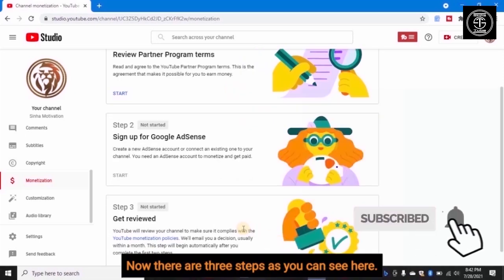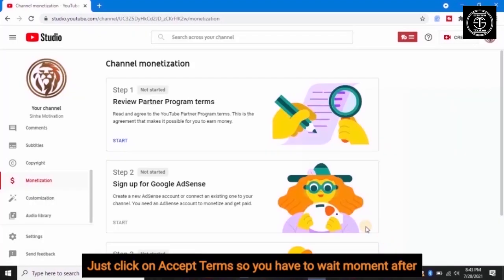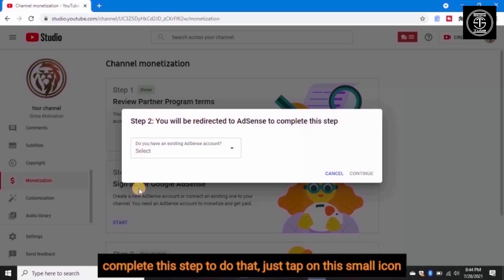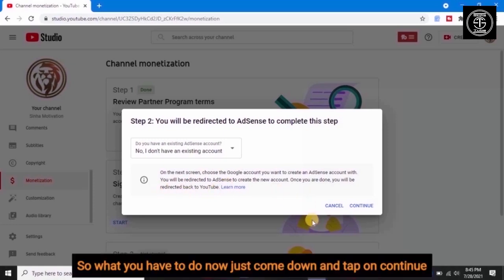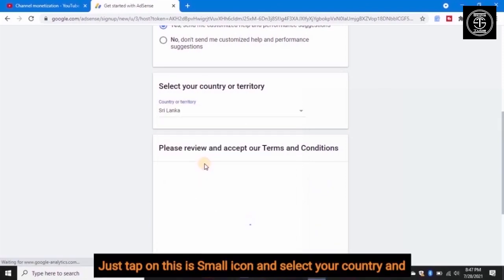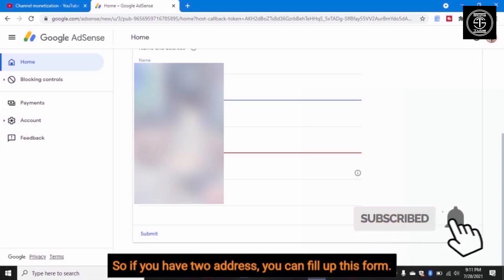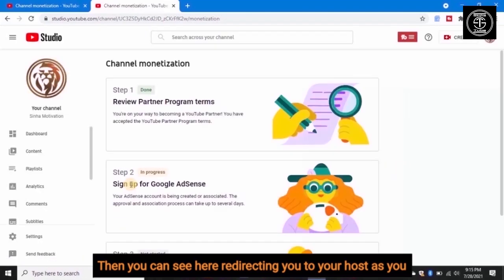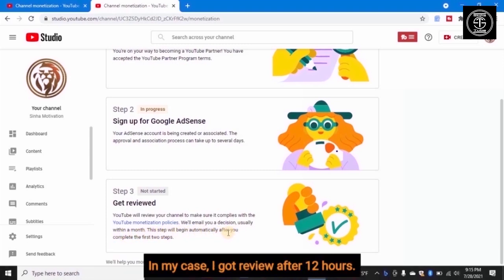💰 How To Apply For Monetization on YouTube | Step-by-Step Tutorial 2025 | Sinha Tube TV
Welcome to Sinha Tube TV –

Your trusted partner for YouTube tutorials, monetization tips, and creator growth hacks! In this detailed video, you'll learn how to apply for monetization on YouTube in 2025 using your mobile phone or computer.

Whether you're a new YouTuber or you’ve just hit the 1000 subscribers and 4000 watch hours milestone, this tutorial will guide you through the entire monetization process step by step using YouTube Studio. We’ll also share important tips to get approved faster and avoid common mistakes that delay monetization.

✅ What You’ll Learn in This Video:
✔️ YouTube Partner Program (YPP) requirements
✔️ How to check monetization eligibility
✔️ How to apply for monetization (step-by-step)
✔️ How to connect your AdSense account
✔️ What to do during the review period
✔️ Tips to get approval quickly
✔️ How to enable monetization features

🔎 YouTube Monetization Requirements (as of 2025):
To apply for the YouTube Partner Program, your channel must have:
📌 4,000 public watch hours in the past 12 months
OR
📌 10 million public Shorts views in the last 90 days
📌 No active Community Guidelines strikes
📌 2-step verification enabled
📌 Linked AdSense account

📱 Apply for Monetization Using:
✅ Mobile Phone (Using Chrome in Desktop Mode)

✅ Laptop/Desktop (Recommended for better access)

💬 Frequently Asked Questions (FAQs):
Q1: How long does YouTube take to approve monetization?
📌 Usually within 30 days, but some reviews are faster or slower.

Q2: Can I apply for monetization from my mobile phone?
📌 Yes! Use Chrome browser in Desktop Site mode and follow the same steps.

Q3: What if my monetization application is rejected?
📌 You can reapply after 30 days. Use that time to improve content and follow policies.

Q4: Is it necessary to link an AdSense account?
📌 Yes. Without AdSense, you can’t receive payments from YouTube.

Q5: Can I monetize Shorts only?
📌 Yes. If you have 10 million Shorts views in 90 days and meet other conditions, you’re eligible.

🎯 Tips To Get Monetized Quickly:
🔥 Post consistently and increase watch time
🔥 Avoid copyright violations (music, video clips, thumbnails)
🔥 Maintain Community Guidelines and strike-free status
🔥 Create original, high-retention content
🔥 Optimize your videos with SEO (titles, tags, descriptions)

🧠 What Happens After Approval?
Once approved, you’ll gain access to:
💵 Ad revenue (display, overlay, skippable ads)
🎁 Channel Memberships
🛒 Merchandise Shelf
📊 Advanced YouTube analytics
💬 Priority support from YouTube

🛡️ Avoid These Common Mistakes:
❌ Not linking AdSense properly
❌ Channel has reused or copied content
❌ Broken community guidelines
❌ Using misleading titles or thumbnails

📺 More Helpful Tutorials by Sinha Tube TV:
📽️ How To Create A Gmail Account On Mobile Phone
📽️ How To Upload Multiple Videos On YouTube
📽️ How To Add End Screen To YouTube Videos
📽️ How To Get 4000 Watch Hours On YouTube Using Mobile
📽️ Top 5 Background Music No Copyright For YouTube

Sinha Tube TV is dedicated to helping small creators grow, monetize, and thrive on YouTube!

💬 Comments Section Ideas:
💡 “I just applied for monetization today, thank you!”
💡 “Can you make a video on how to create an AdSense account?”
💡 “This helped me fix my monetization issue!”

Sinha Tube TV – Helping Creators Succeed on YouTube, One Video at a Time.